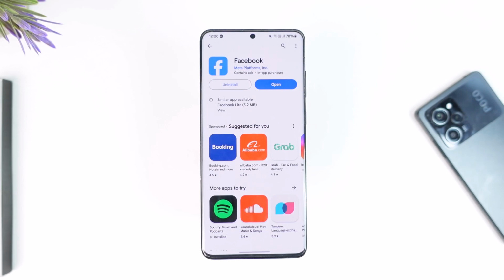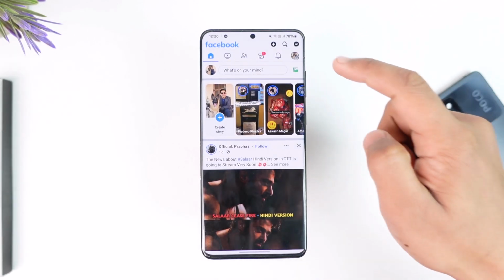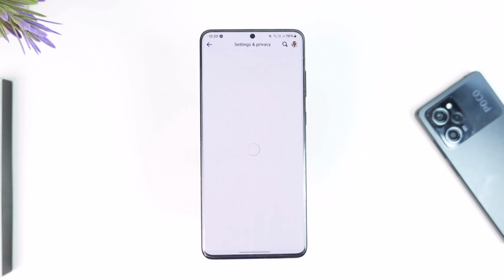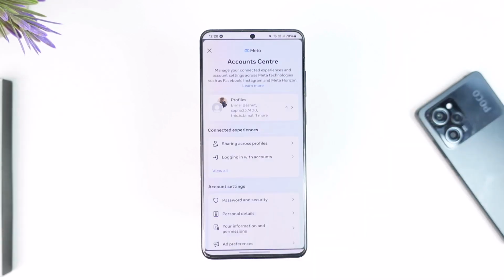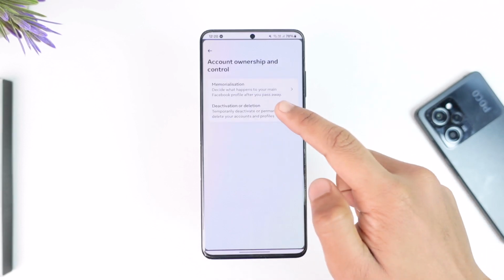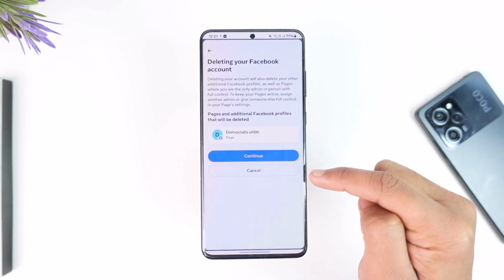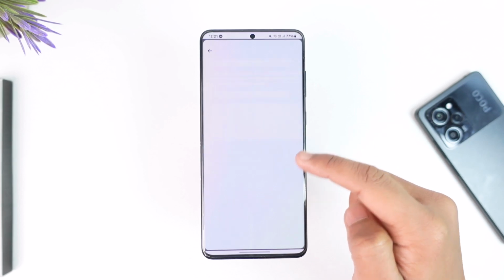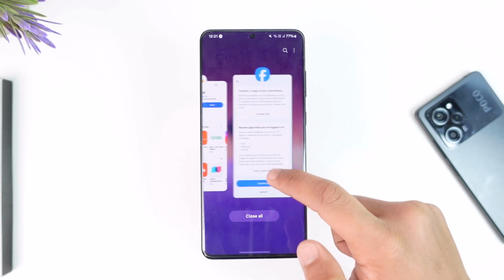How to Delete Your Facebook Account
This video guides you through an easy step-by-step process to delete your Facebook account. So make sure to watch this video till the end.

~ Chapters:
0:00 Introduction
0:10 Delete Your Facebook Account
1:02 Conclusion